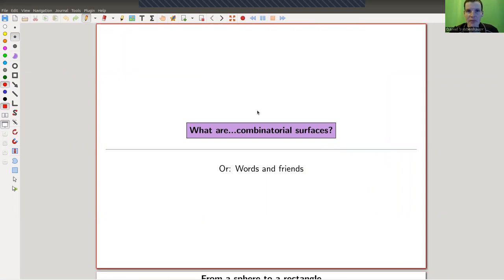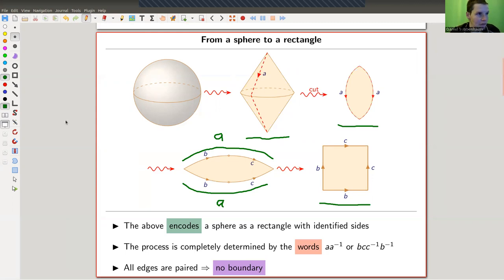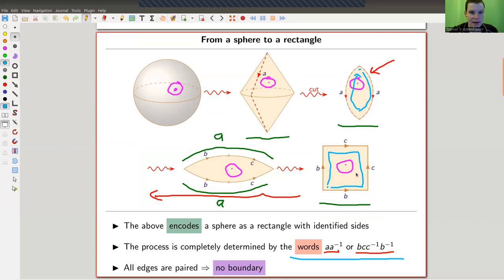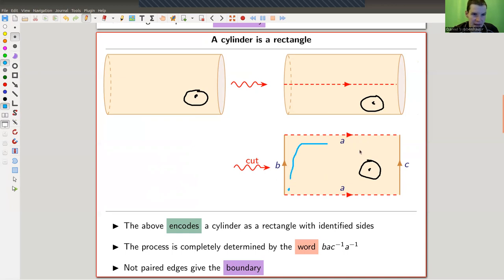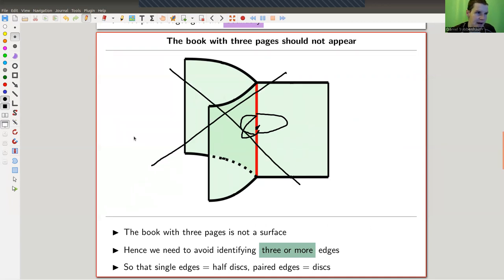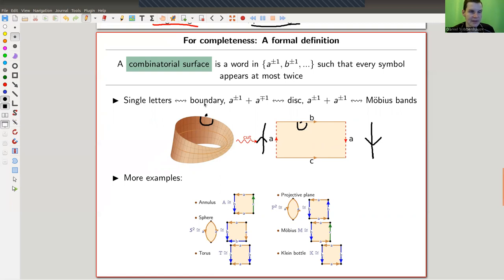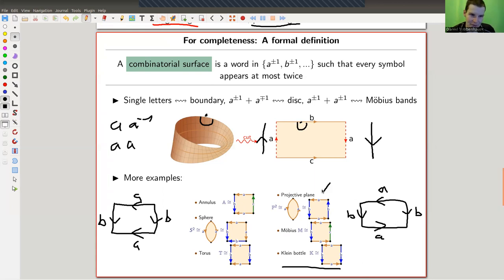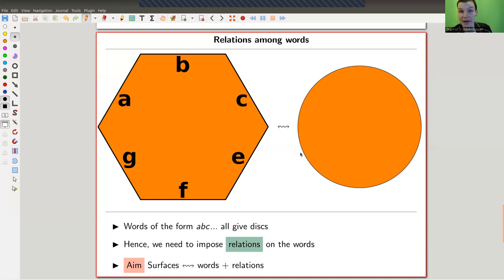What are...combinatorial surfaces?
Goal.

This time.
What are...combinatorial surfaces? Or: Words and friends.

Slides.

Thumbnail.

Geometric topology.

Concepts in geometric topology.

Applications of geometric topology.

Surfaces plus examples.

Fundamental polygon.

Pictures used.
Pictures created using RegularPolygon in Mathematica
Pictures created using Circle in Mathematica

KnotAtlas.

SnapPy.

Mathematica.

SageMath.